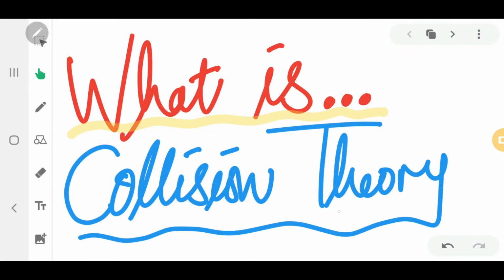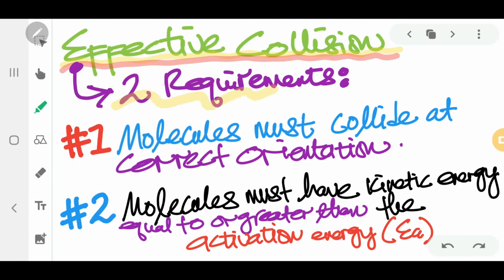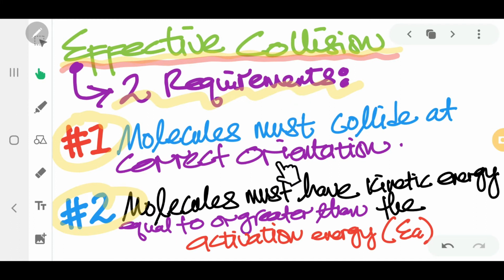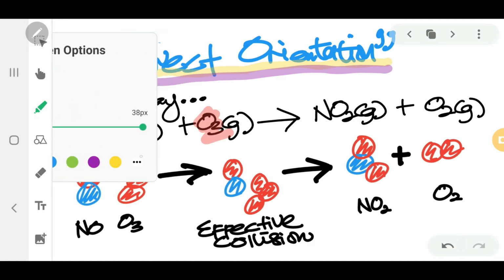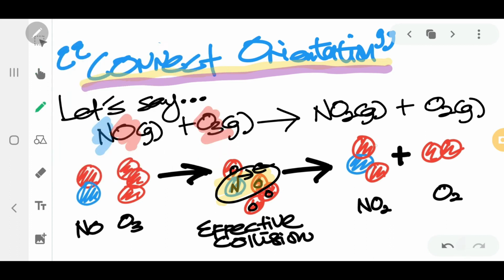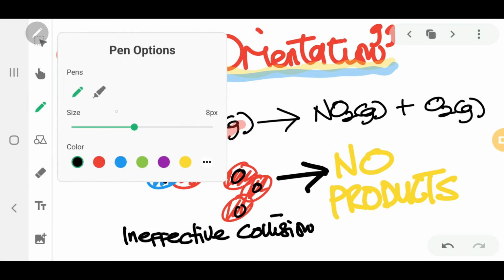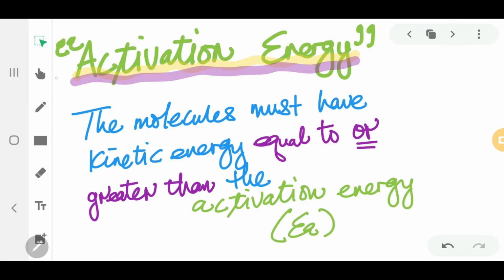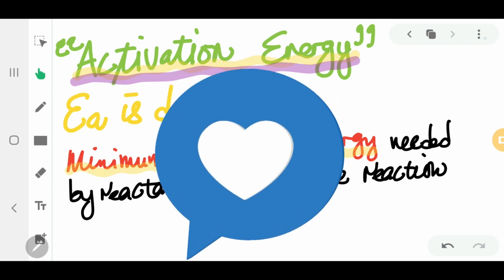Collision Theory | STR8CHEM